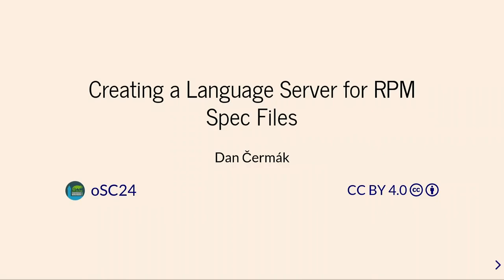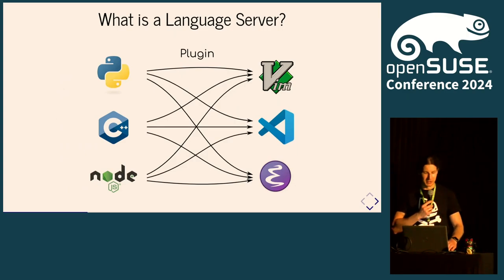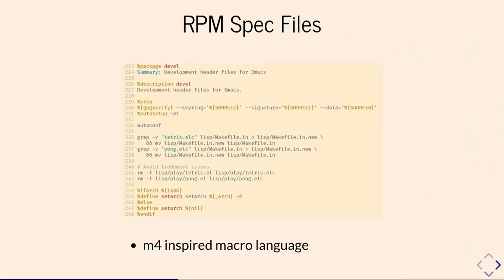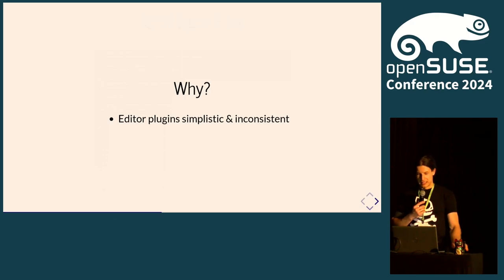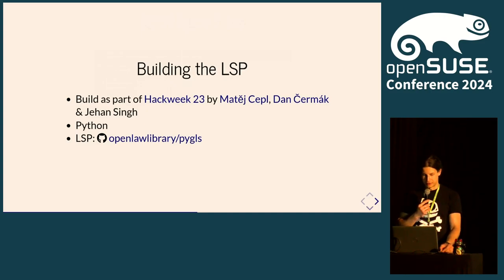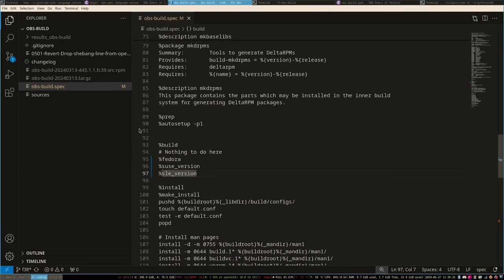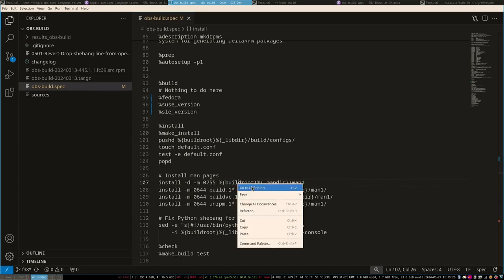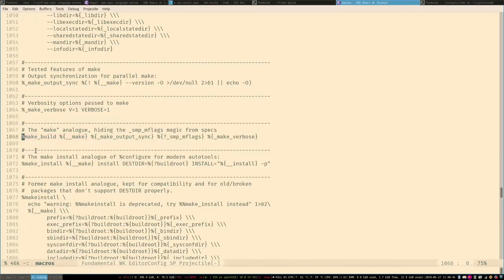Creating a Language Server for RPM Spec Files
RPM packaging is a foundation of the software delivery mechanism on RPM-based Linux distributions, with RPM spec files acting as blueprints for package builds. Despite their enduring relevance, support for editing RPM spec files has not evolved significantly over time, leaving users with rudimentary tooling.

In response to this challenge, we have developed a prototype of a language server tailored specifically for RPM spec files. Based on a language server protocol, the solution offers a unified editing experience across various editors, giving users features like auto-completion, linting, and jump-to-definition. All of this is achieved by centralizing "code smarts" in one place.

Join us to learn about the thinking behind the language server and the challenges we faced when implementing this new tool.